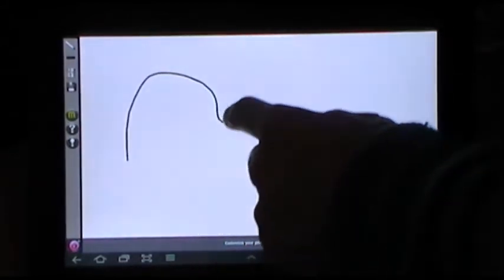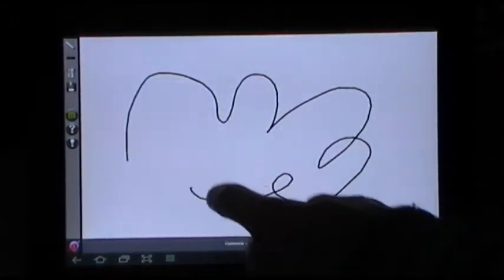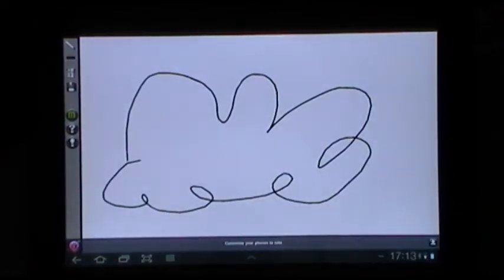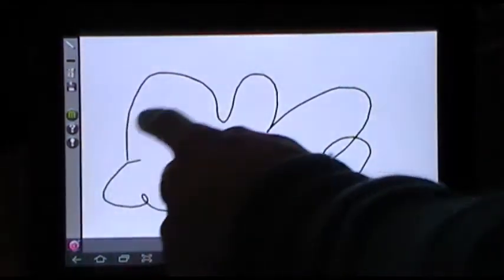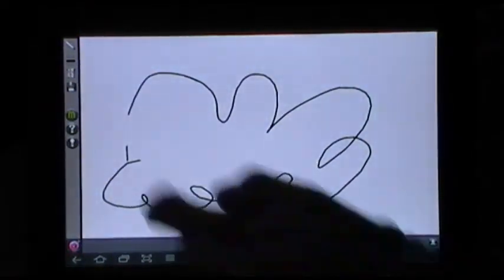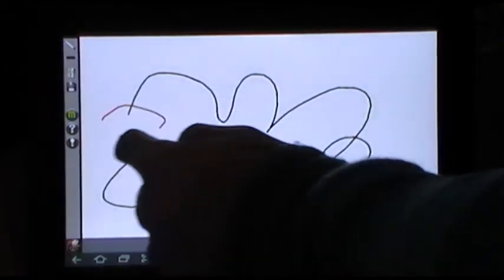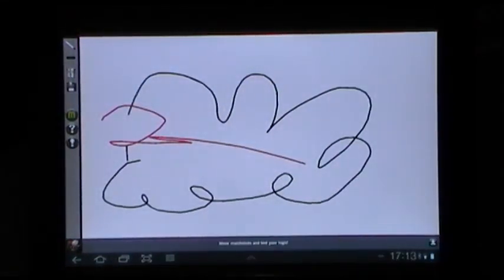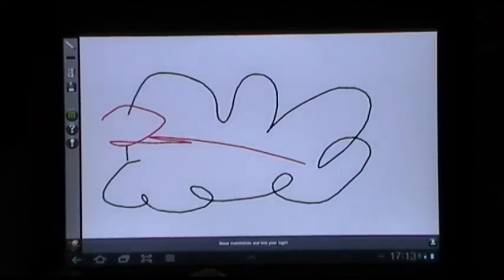Galaxy Tabs @ CLV - Writeboard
A short video talking about the Writeboard app and how it can be used at Cramlington Learning Village